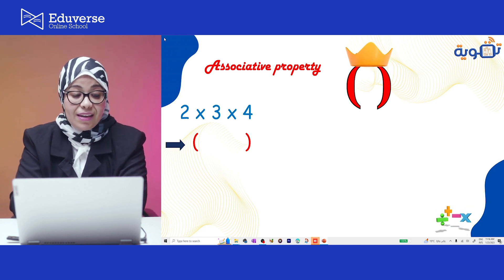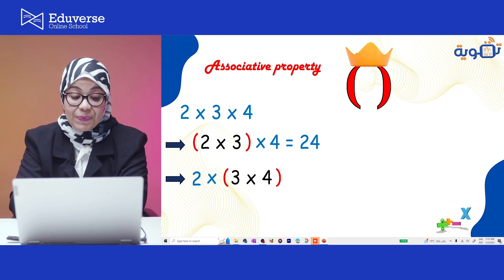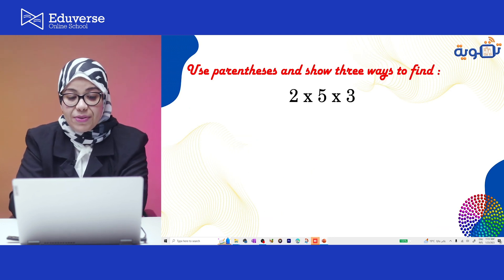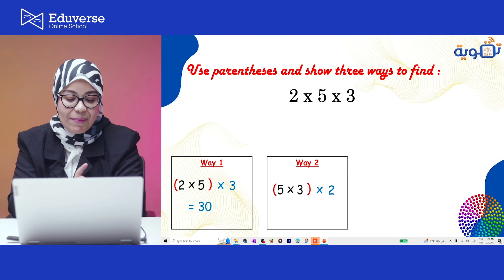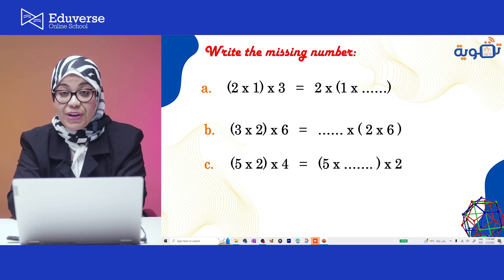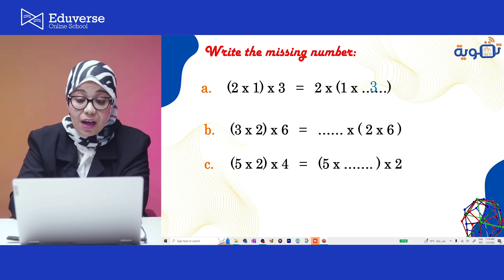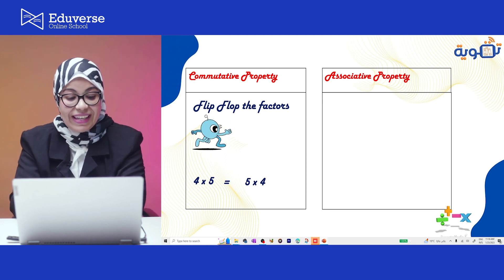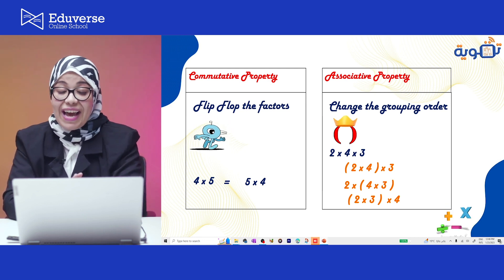Math | Grade 3 | Chapter 1 Lesson61 -62 Associative Property of Multiplication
Math - Grade 3 second term | Chapter 1 Lesson61 -62 Associative Property of Multiplication